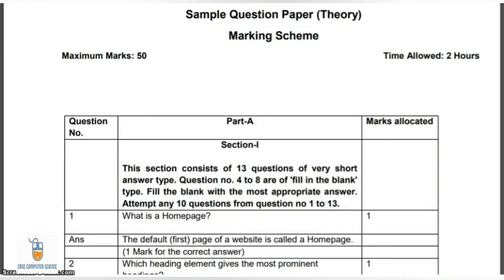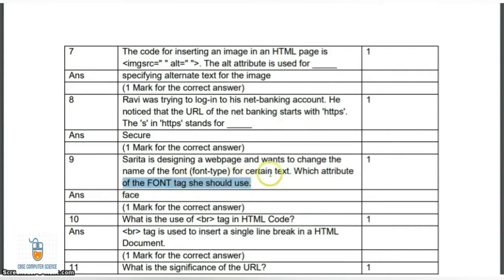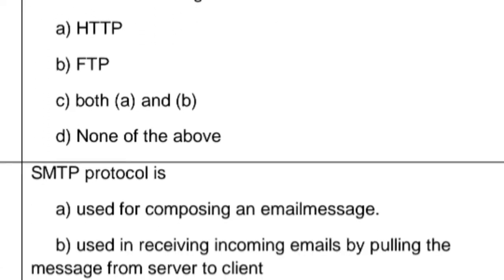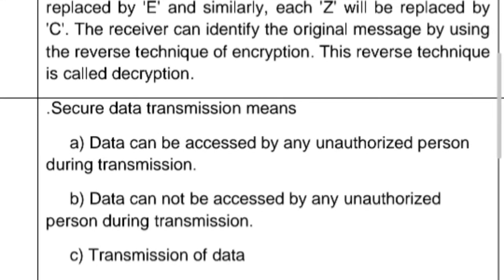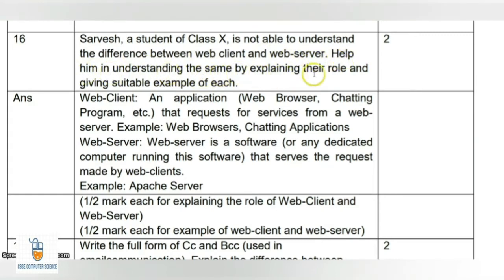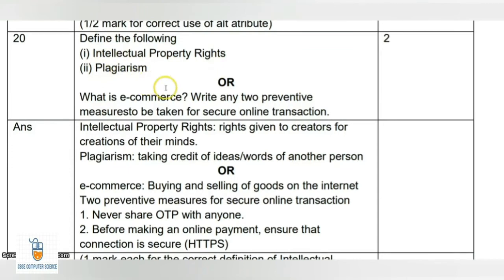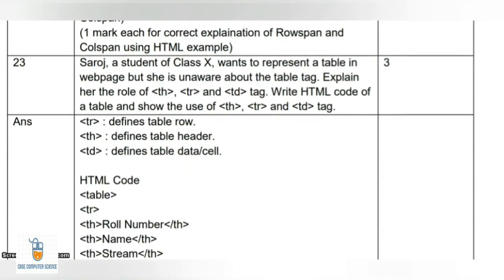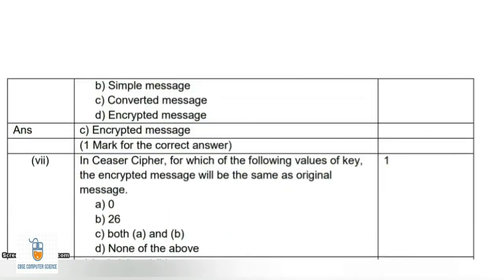CBSE class x computer applications sample paper with answers| 2021 board exam | kips | cyber beans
Hello Learners,
This video on the latest sample paper by CBSE on computer applications with all questions disscussed with answers provided. Hope it is helpful for the aspirants. Do comment for further guidance.